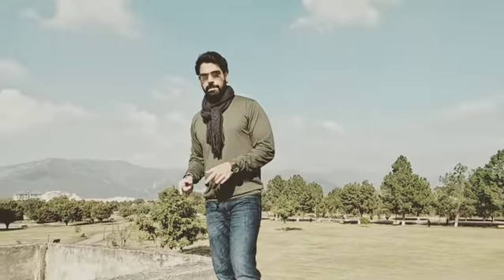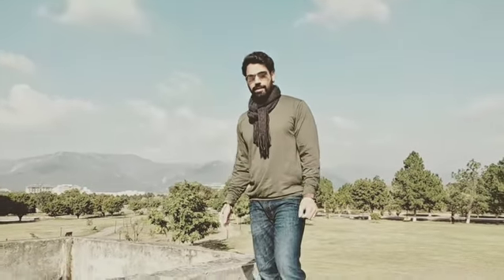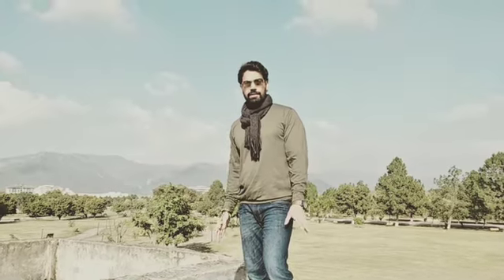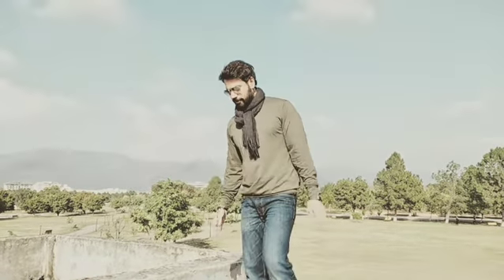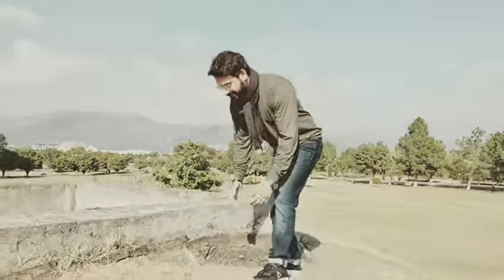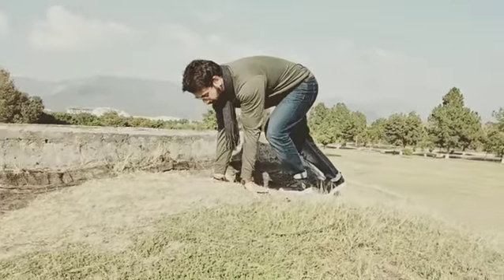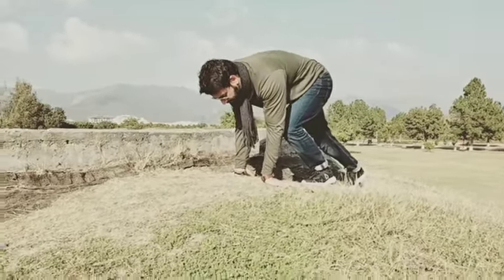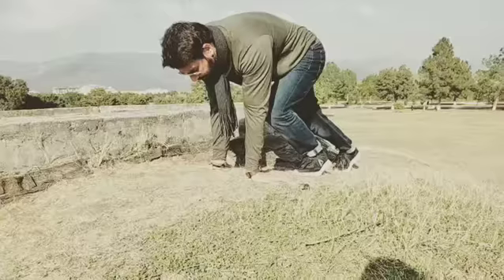Yoga Peacock Pose I F9 park Islamabad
peacock pose is a yoga pose in which you hold your body on your hands while your body is lying horizontal in the air.. tips for this yoga fitness act that how to perform them with ease will be uploaded in next videos.. best of luck enjoy your health 👍